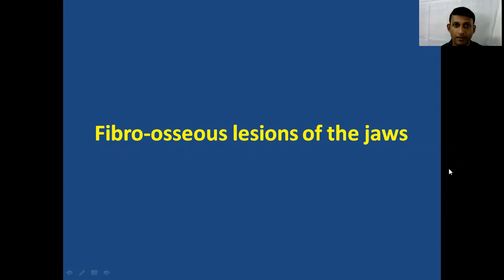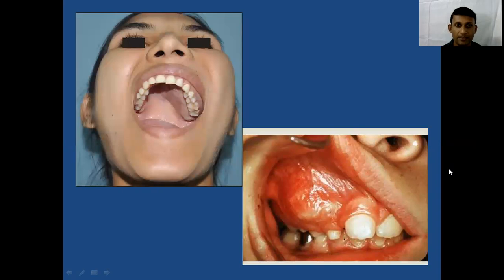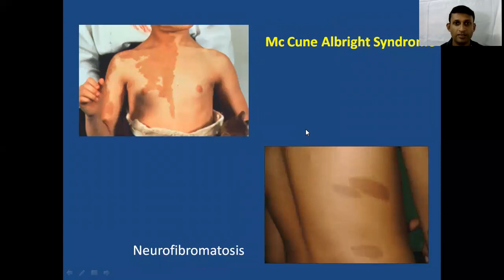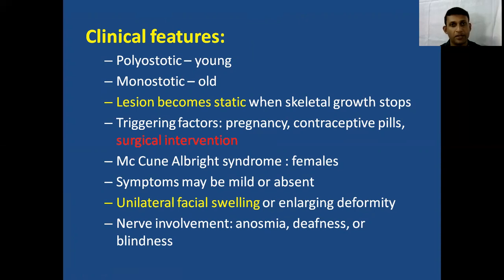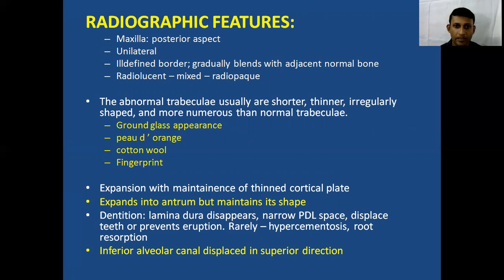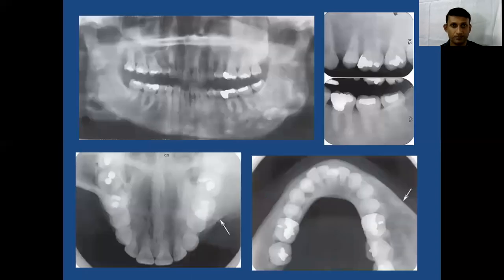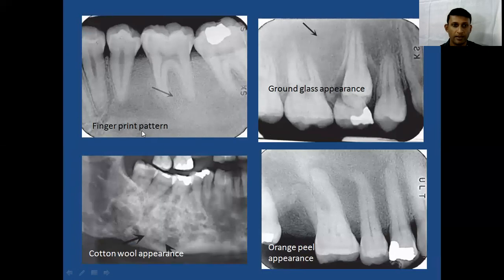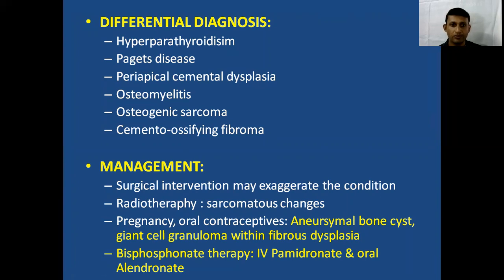Disease of Bone Manifested in Jaw.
In this Video Dr.Redwin has discussed briefly about the Disease of Bone Manifested in Jaw.